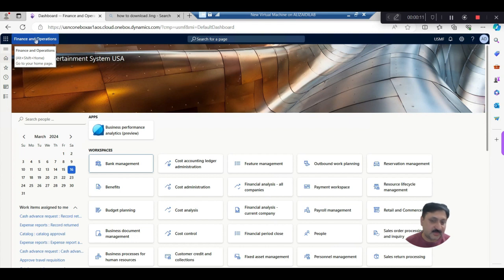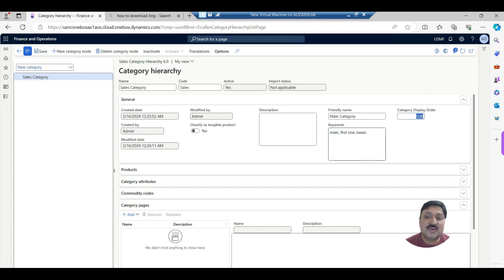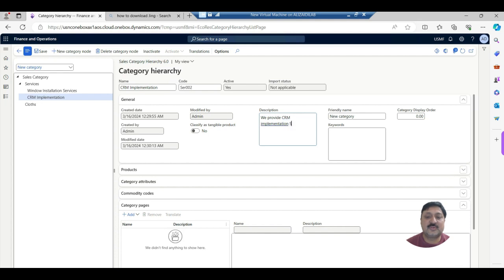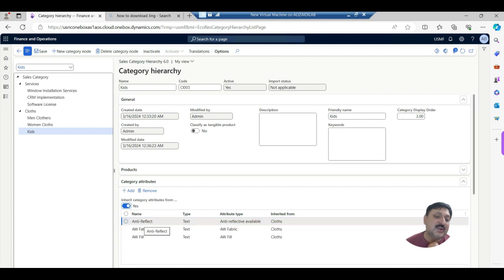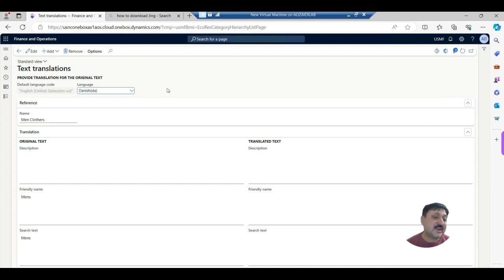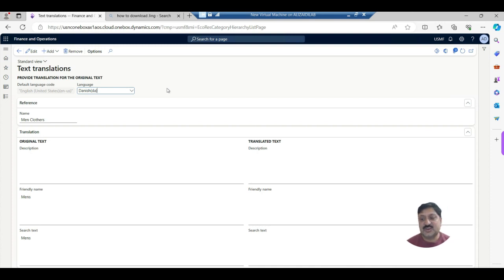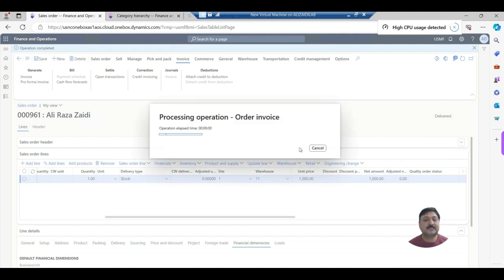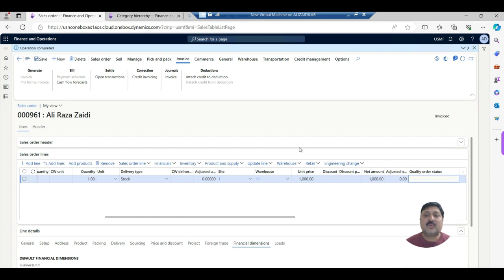Sales Category In D365 Finance and Operations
Sales Categories in D365 Finance and Operations